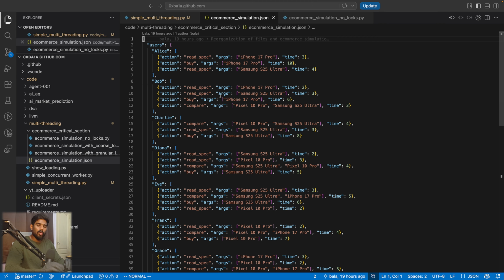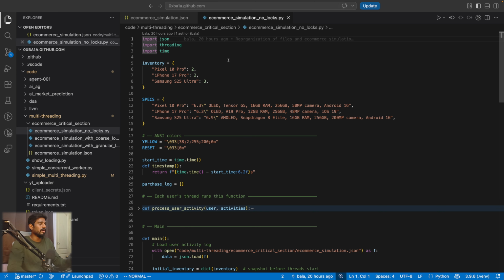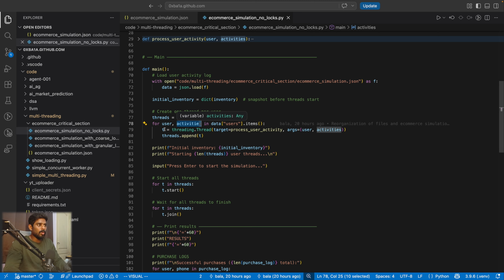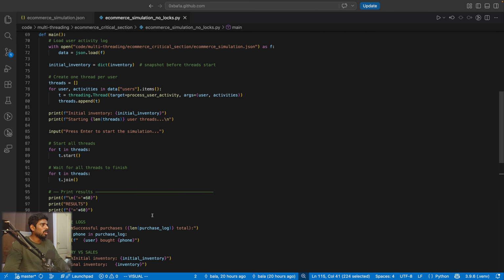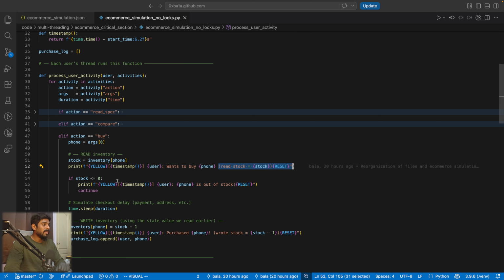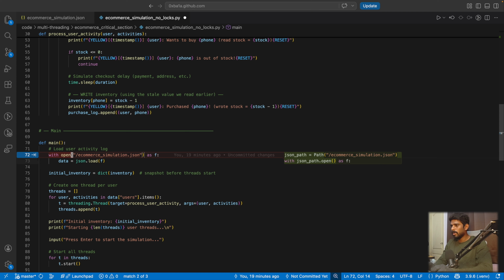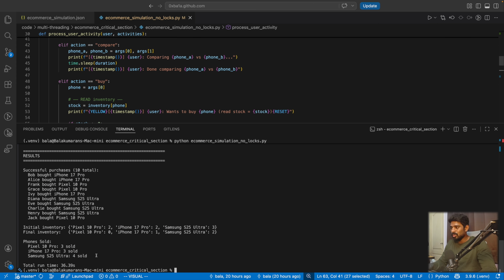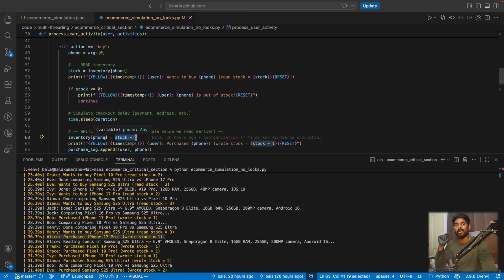World Famous Transaction Problem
The fundamental of all the problems related to distributed systems - The TRANSACTION problem.